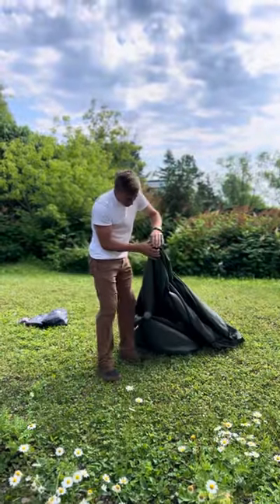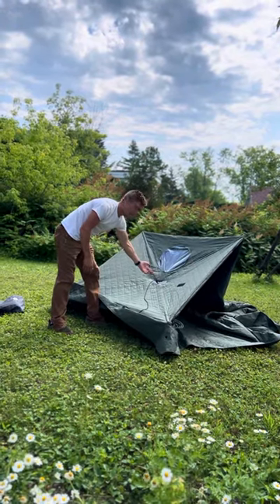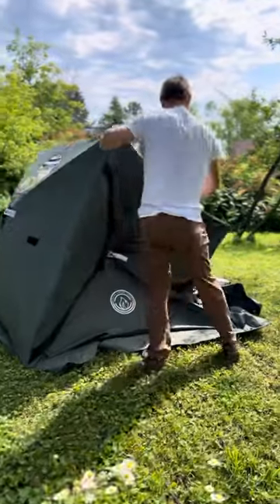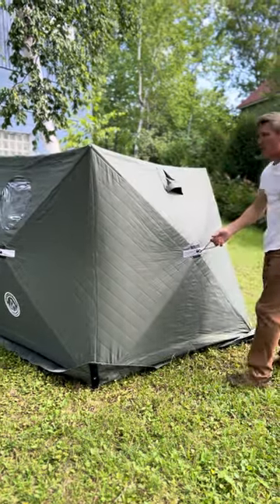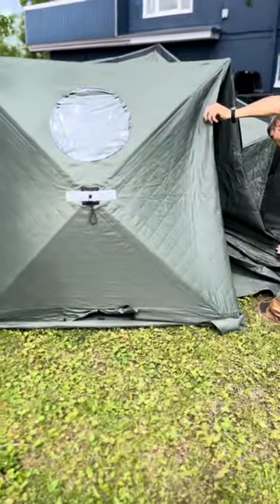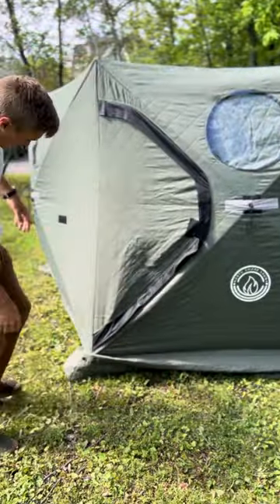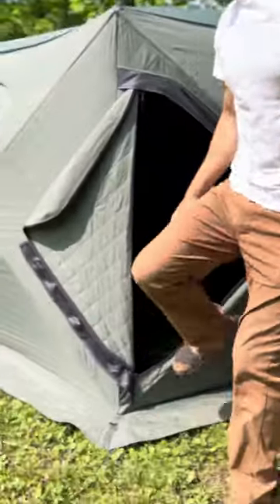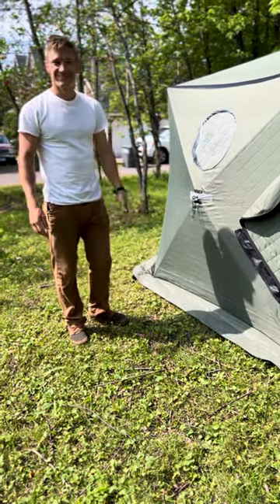Setting up the Dome Sauna Tent in under 2 Minutes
How to set up the Dome Sauna Tent from North Shore Sauna.

It’s quick and easy to pop up the tent sauna. Comes with a cover, a floor, ground stakes and guy lines.